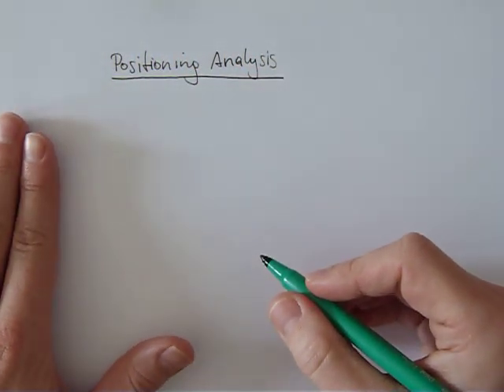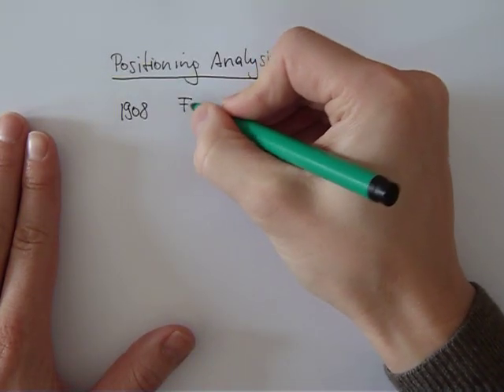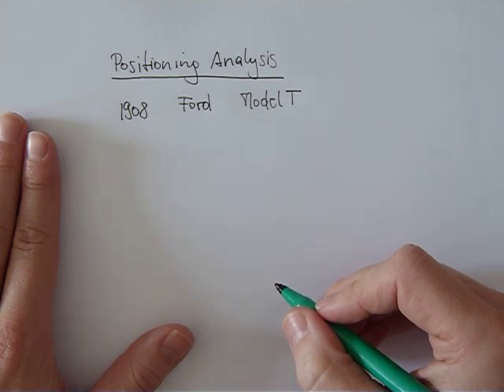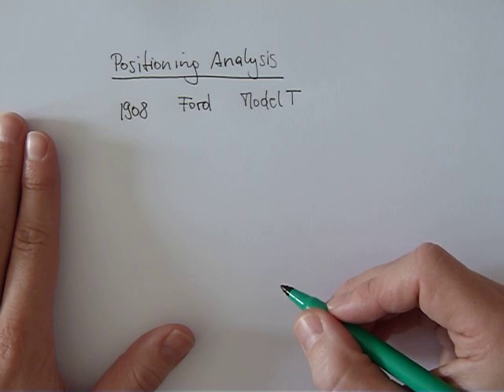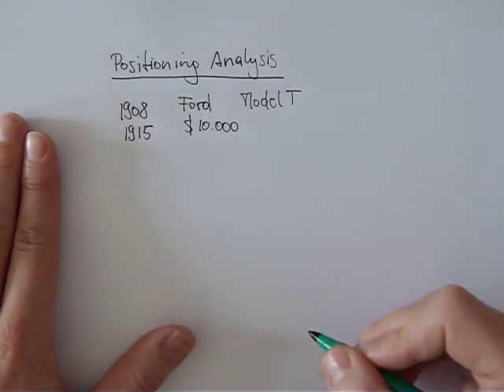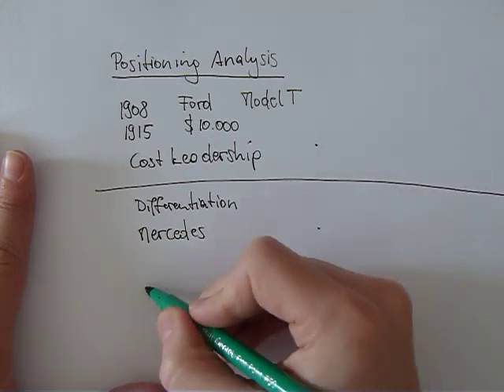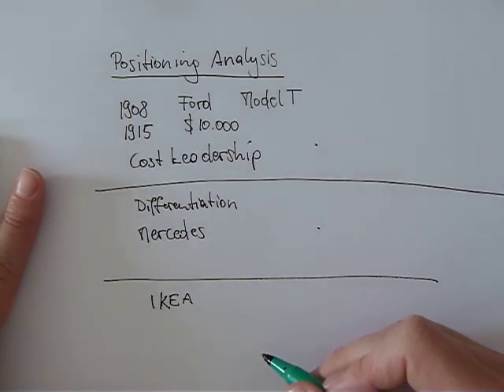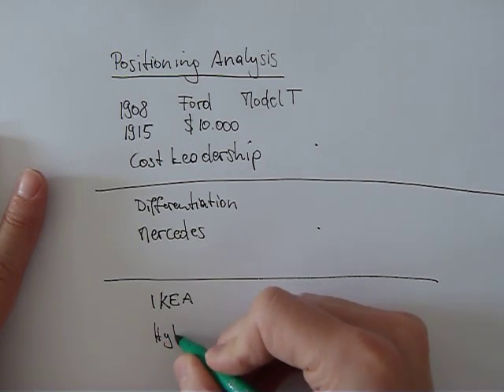Strategy 101 - Session 3: Positioning Analysis (Cost Leadership and Differentiation)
In the 3rd session of this intro to strategy Christian Stadler explains how companies can use cost leadership or differentiation to position themselves within their industry.